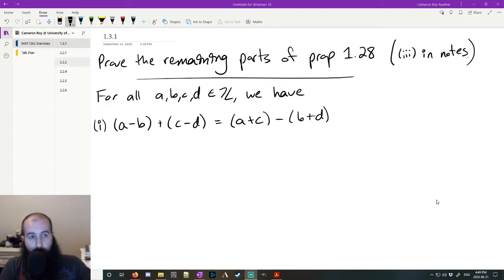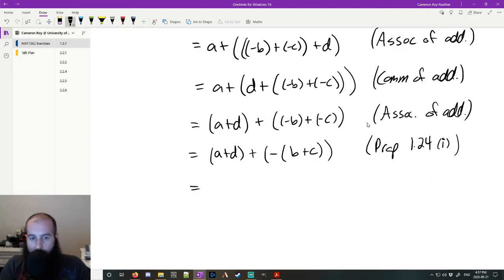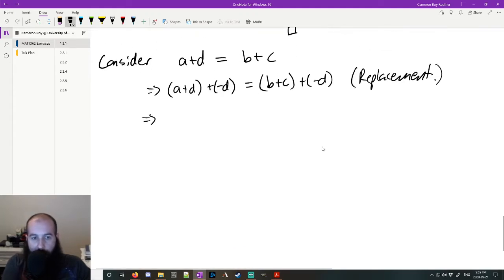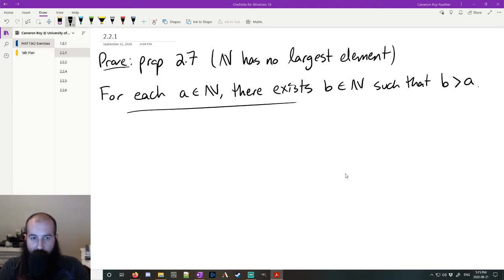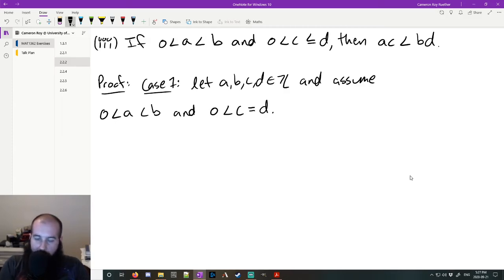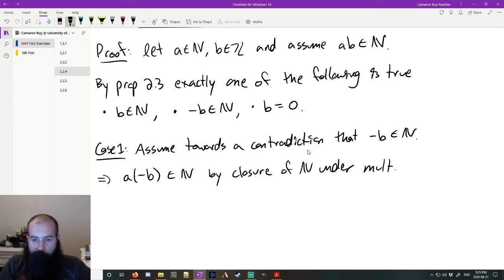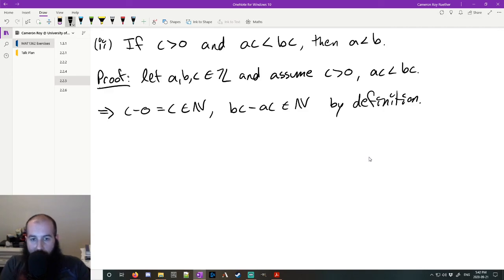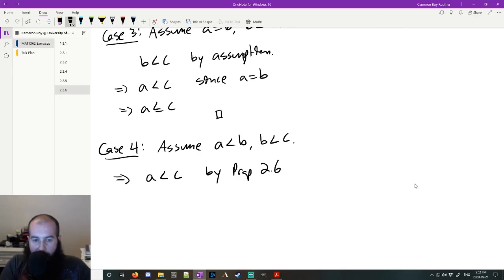MAT1362 DGD 2 Exercises (Fall 2020)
For Alistair Savage's fall 2020 section of MAT1362 at the University of Ottawa.

Section 1.3 exercise 1, as well as section 2.2 exercises 1, 2, 4, 5, and 6.